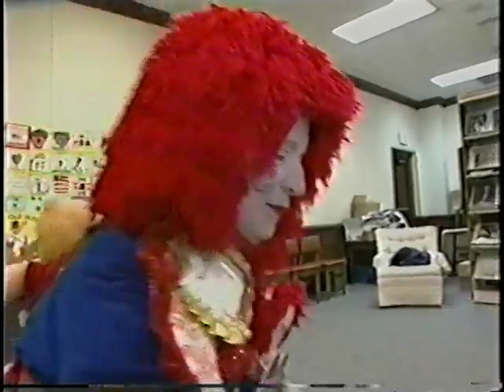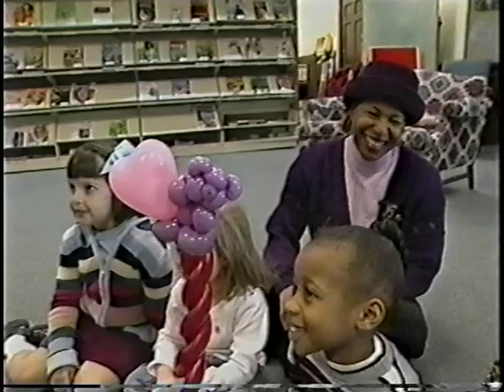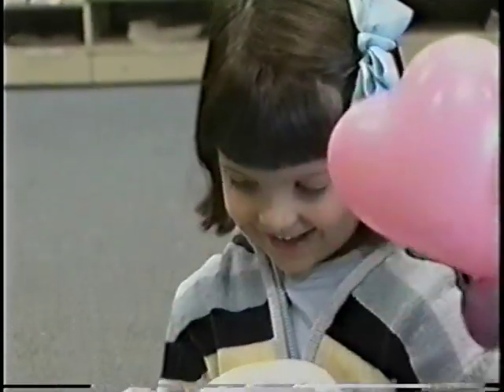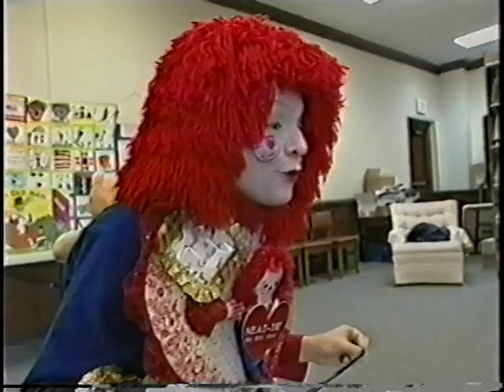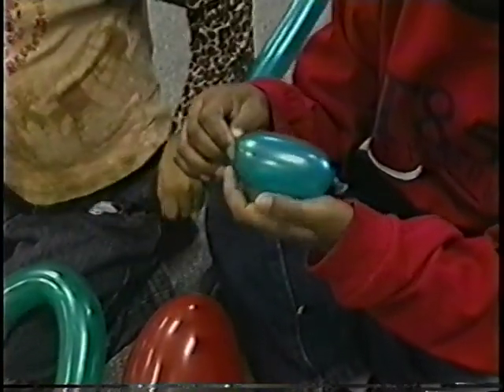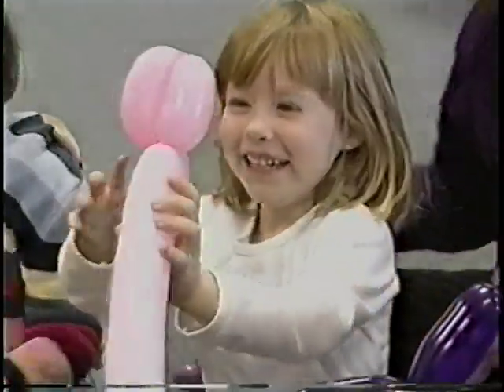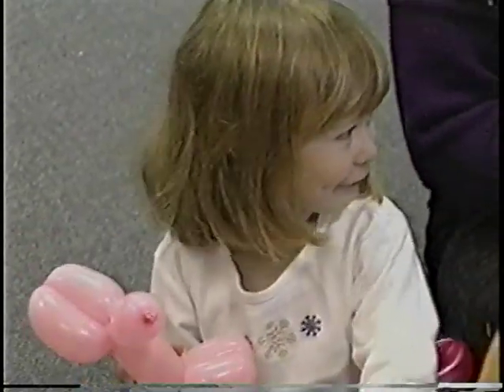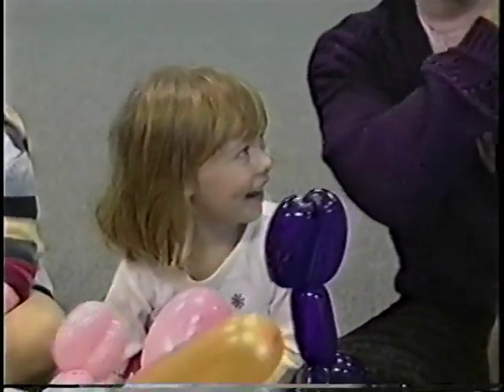Neat-Tie the Clown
Neat-Tie the Clown shows children how to make animals out of balloons.